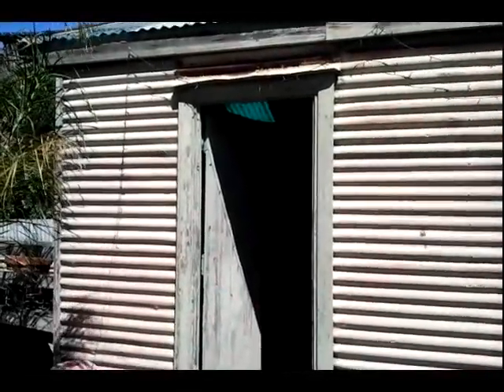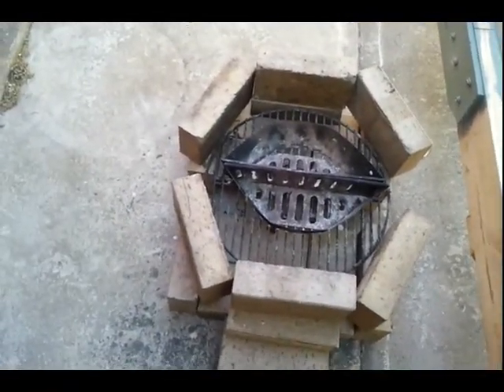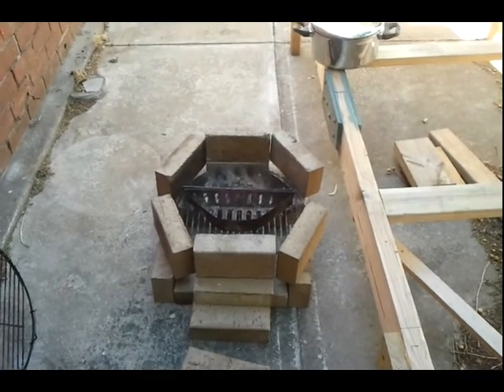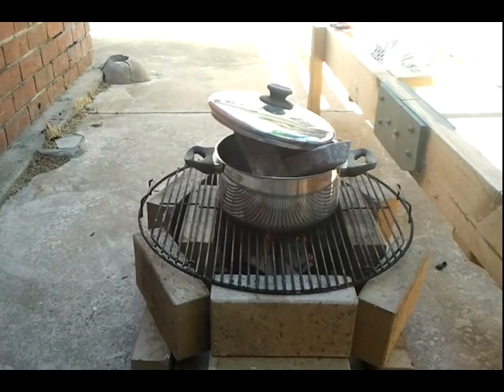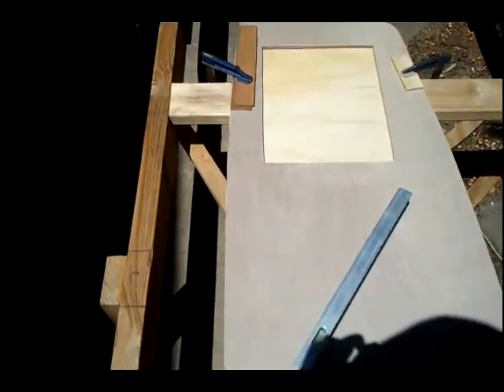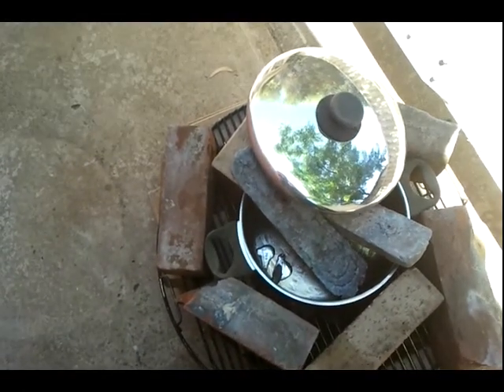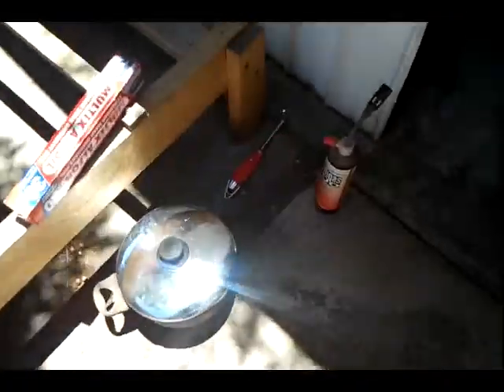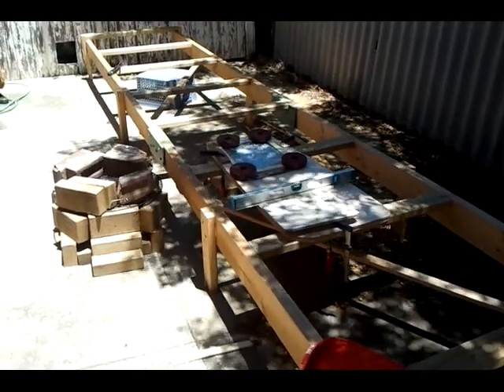scamp 179 build 008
Scamp # 179 'Romana' mini microcruiser being built at Largs, South Australia. Designed by John Welsford, Commissioned by Small Craft Advisor magazine. This video shows casting lead ballast for the off-centreboard.